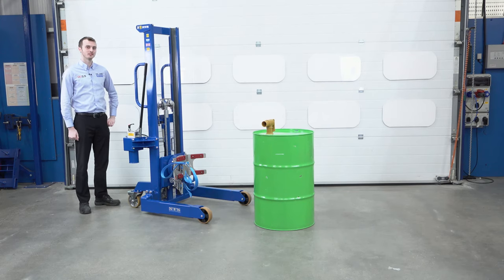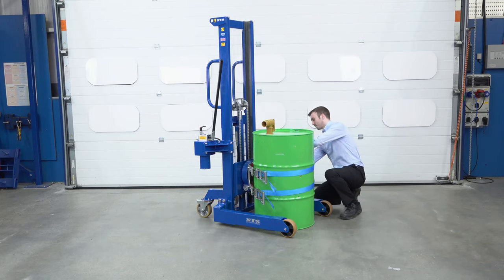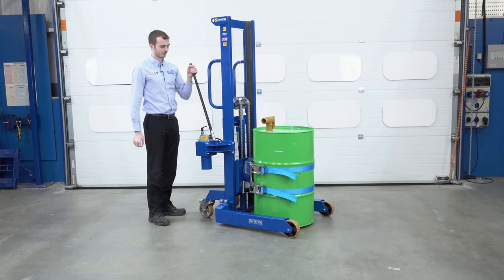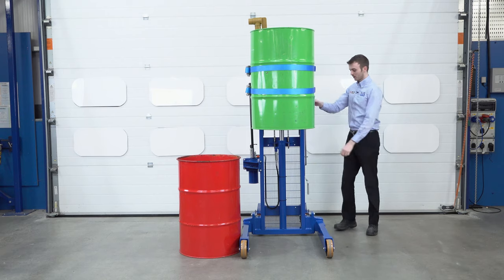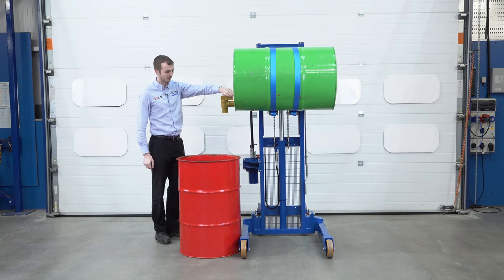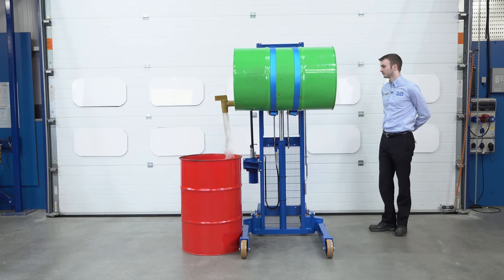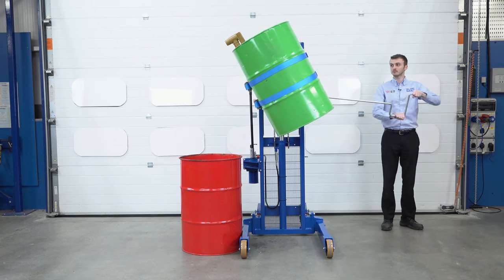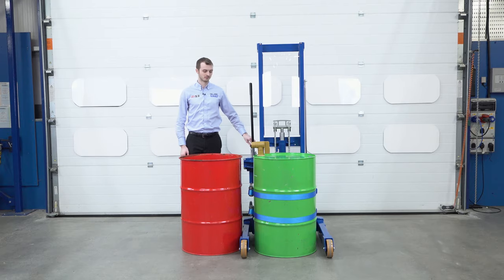Manual Drum Lifter Rotator (STM01-SIDE TIPPER)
Our Manual-Hydraulic Side Tipper was manufactured to enable operators to lift and tip sideways allowing the contents to be dispensed. Ideal for locations where space is limited, the side tipper enables you to get close to a vessel to tip the contents of your drum.